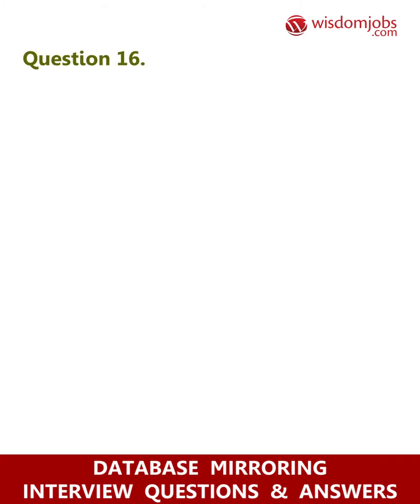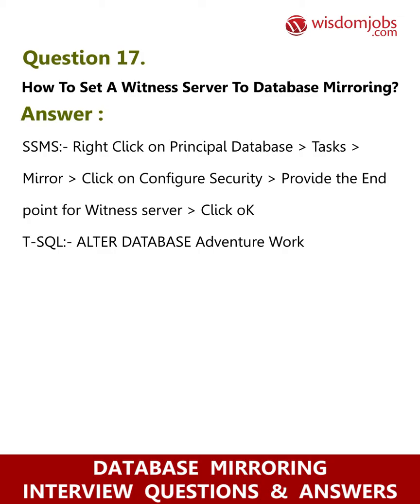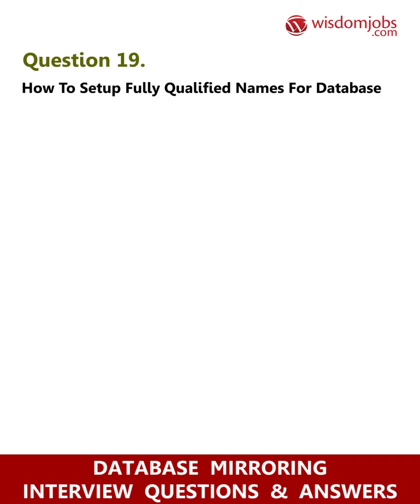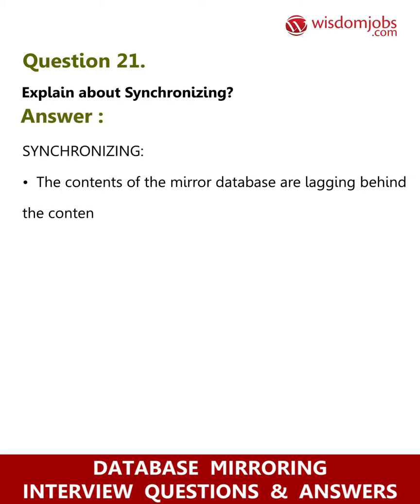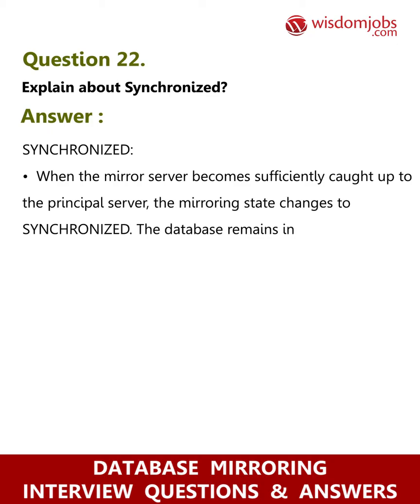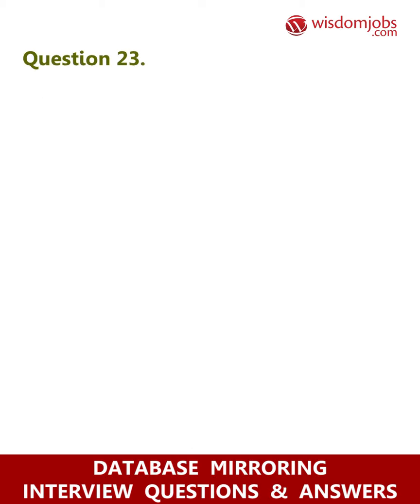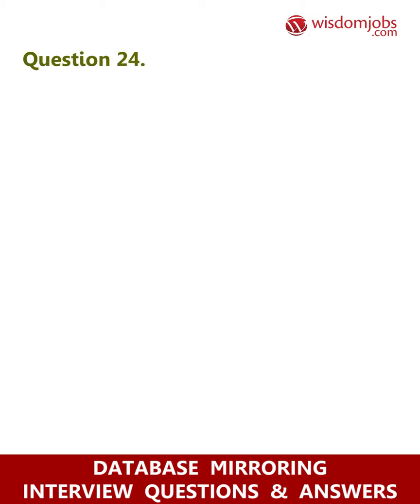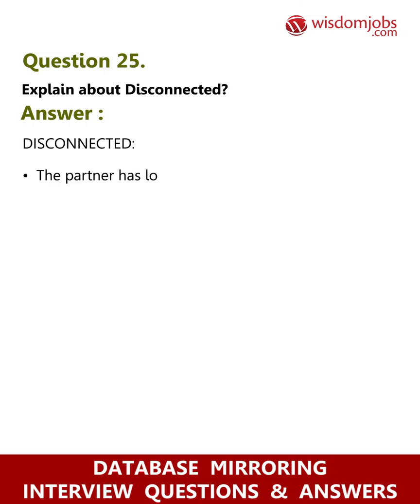TOP 15 Database Mirroring Interview Questions and Answers 2019 Part-2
FAQ's For TOP 15 Database Mirroring Interview Questions and Answers 2019 Part-2 | Database Mirroring

15 Database Mirroring Interview Questions and Answers, Question1: What is Database Mirroring? What are the benefits of that? Question2: What are the prerequisites for Database Mirroring? Question3: What are the Restrictions for Database Mirroring? Question4: Explain about Principal, Mirror and Witness Servers? Question5: In which Operations are running the Operating Modes?

Database Mirroring is the concept of making duplicate database. The reason why a database is mirrored is to make sure the database is available at all times even in case of down time or network issues or any data loss. Do search in wisdom jobs for Database Mirroring job listings for full time and part time positions updated today. If you are looking for job then go check out interview questions page to get more information on the kind and level of questions you will come across during the interview. Various jobs were present in all over India. Wisdomjobs interview questions provides you with complete guide on the Database Mirroring job interview questions and answers and makes you prepared for winning job interview.

Join the LIVE session on Database Mirroring Interview Questions and Answers in your Technical round of Job Interviews.

Read Full Database Mirroring Interview Questions and Answers follow the